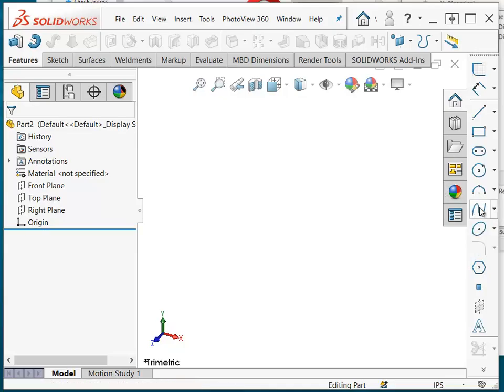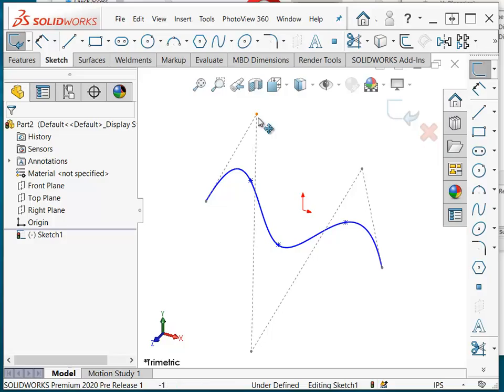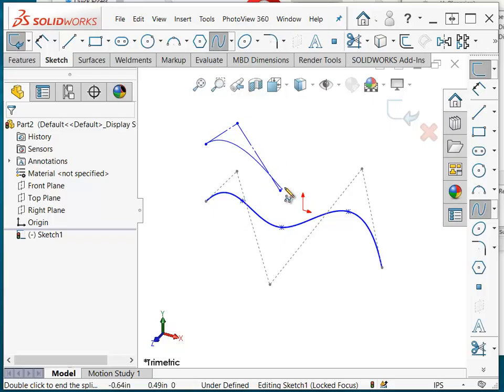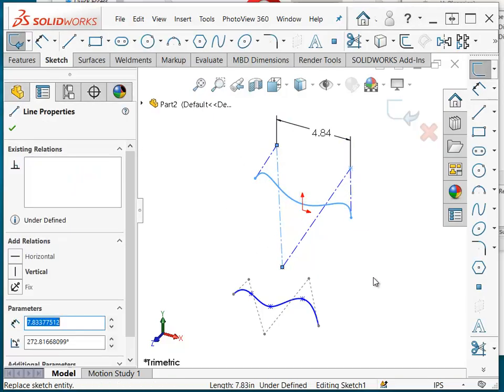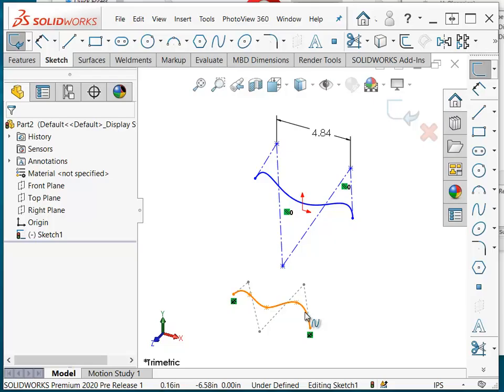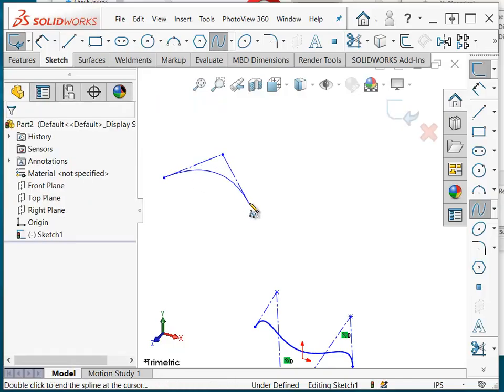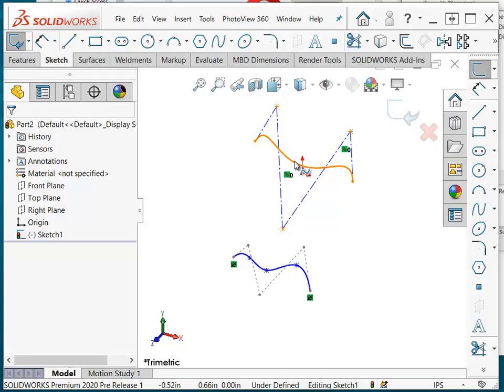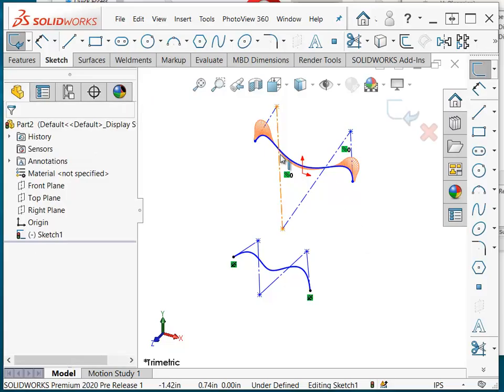Creating splines in Solidworks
If you work with splines in Solidworks, you need to watch this video. Learn how all of the options and controls affect the quality of your curves and the quality of your 3d models.